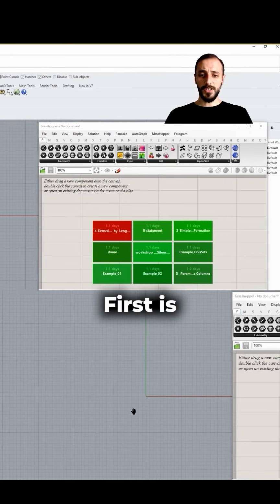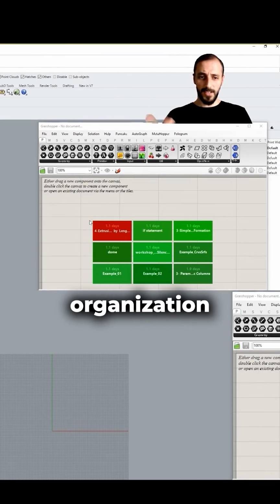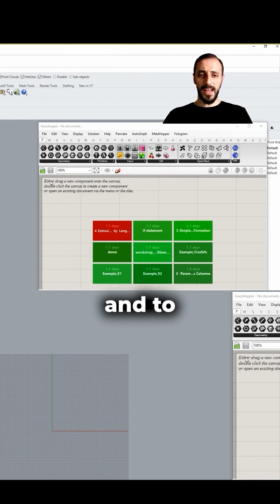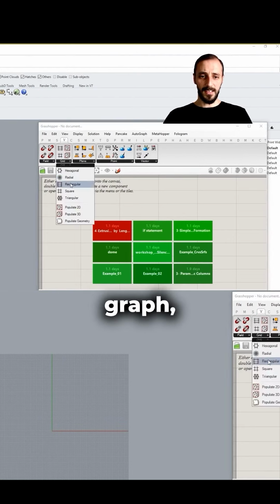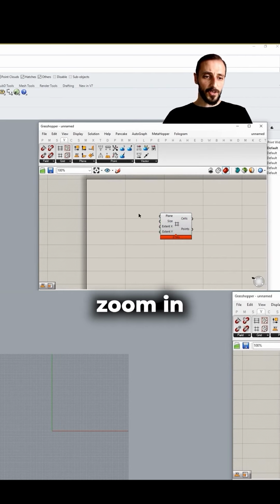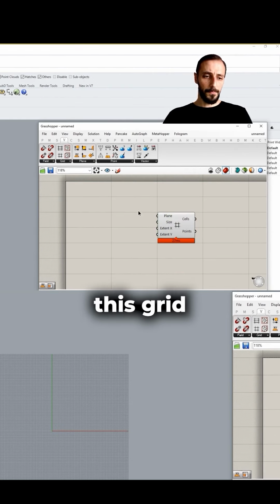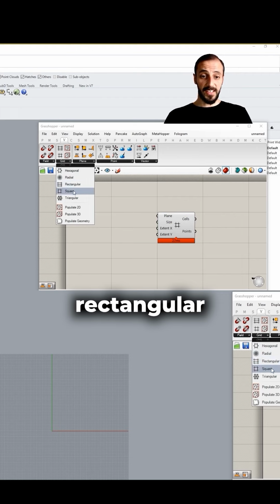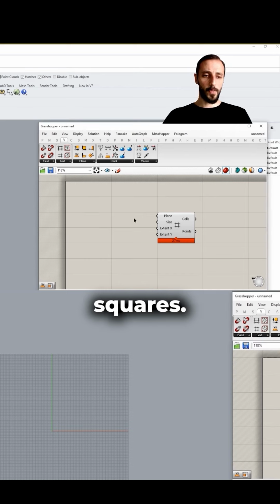Grid Creation in Grasshopper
In this 60-second tutorial, learn the step-by-step process to create dynamic grids in Grasshopper.